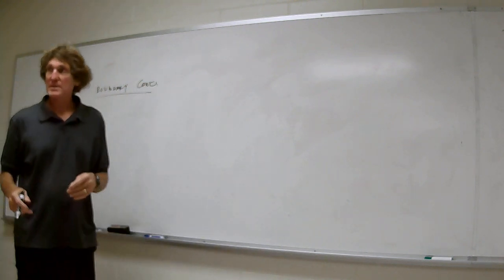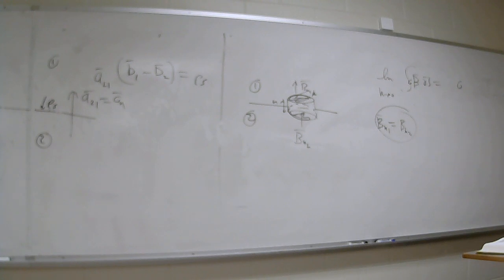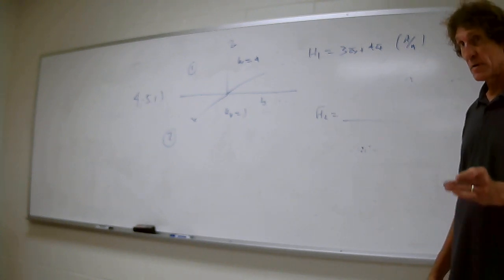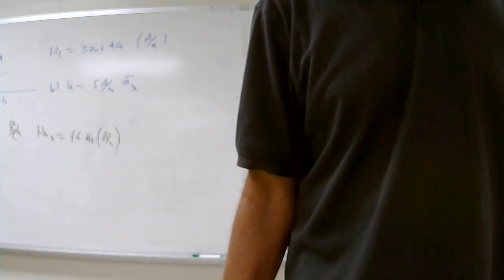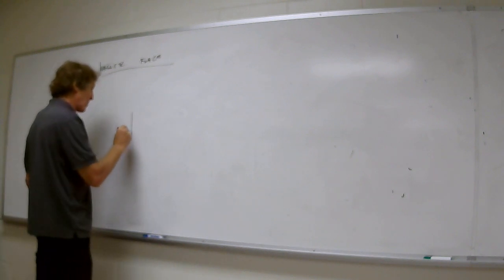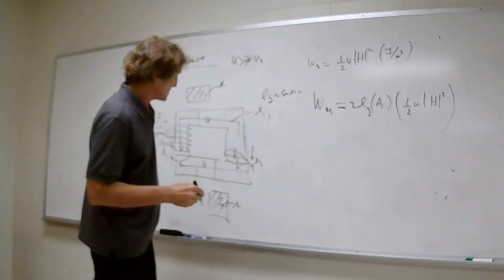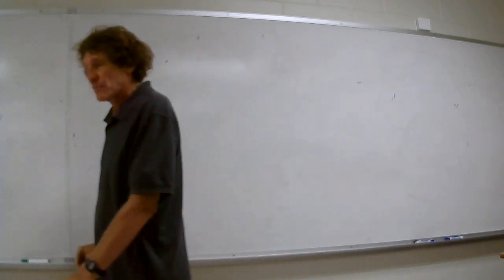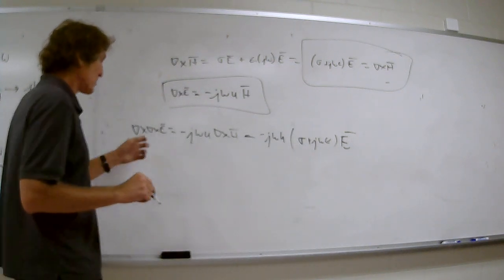ELEC 3310 Summer 2023 Lecture 21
This is the 21st lecture of EMAG recorded on Friday, July 14 2023.